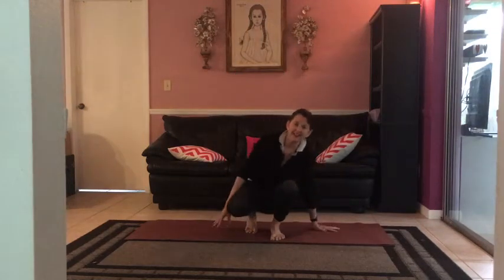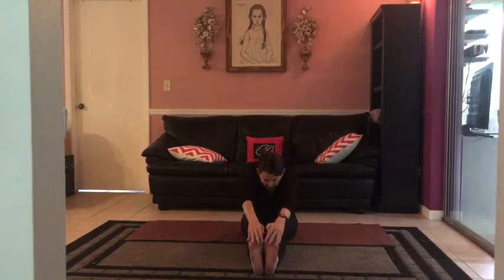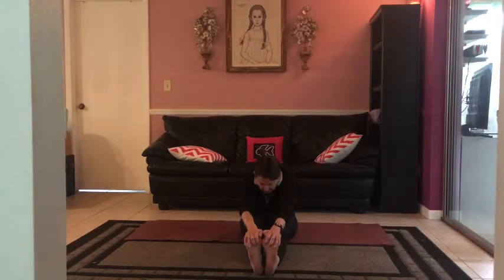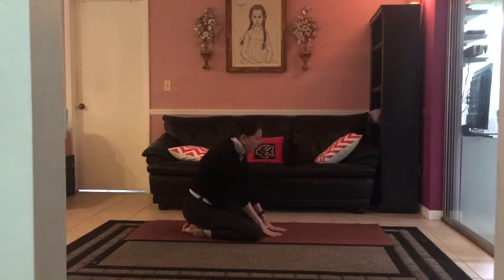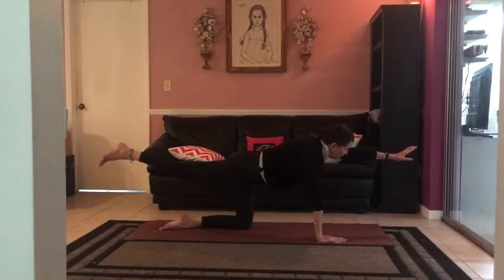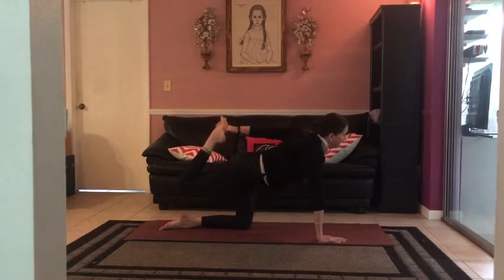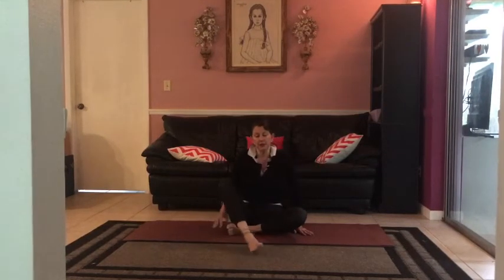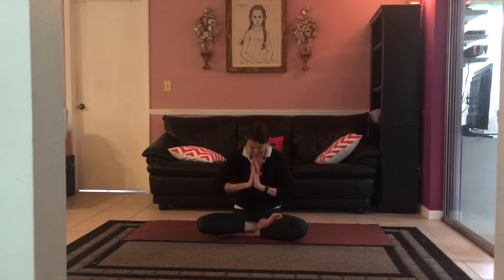On Demand: Yoga Backbends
Join Annie from the St. Augustine YMCA.

Coast YMCA from any and all claims or causes of action, known or unknown, arising out of First Coast YMCA.